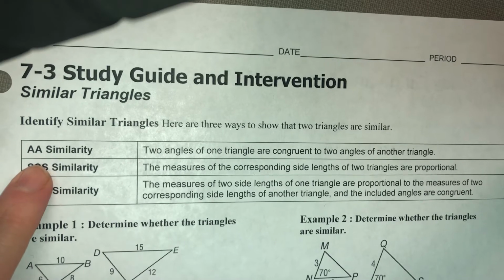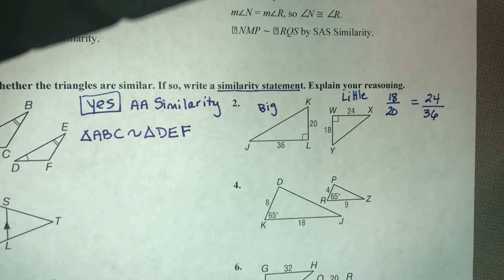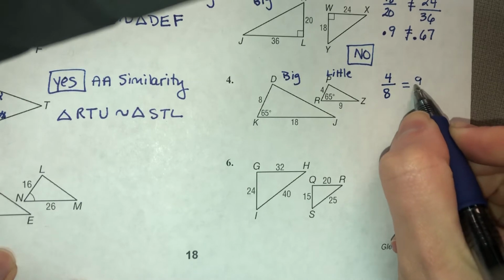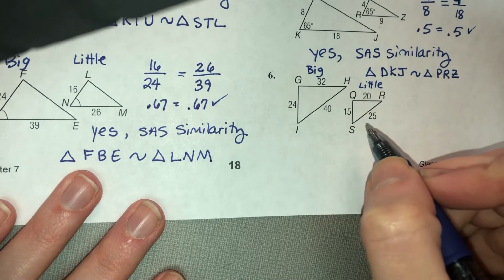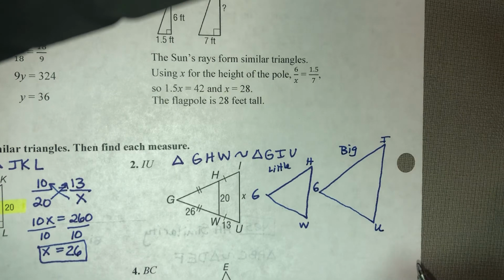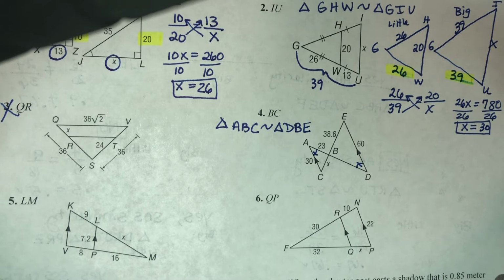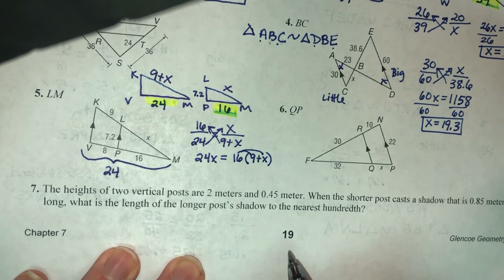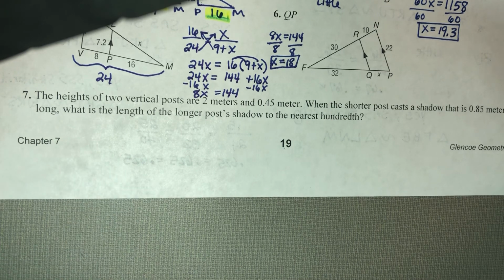Similar Triangles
Geometry lesson on Similar Triangles